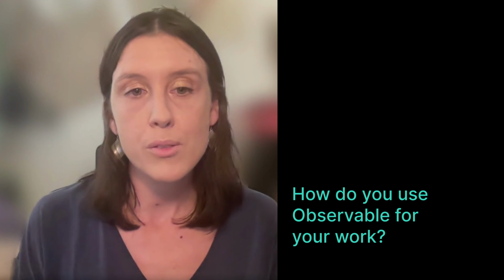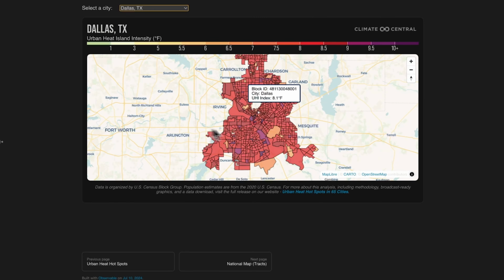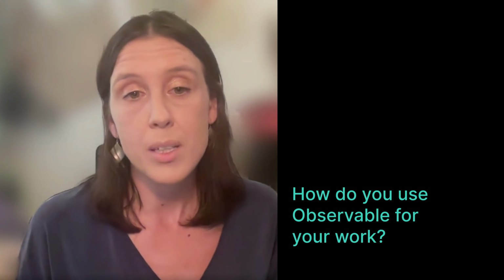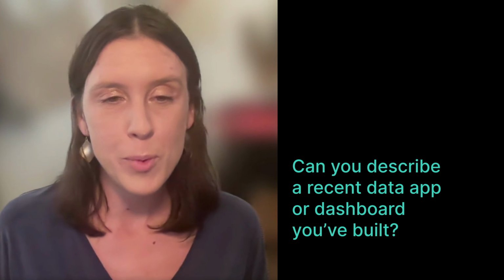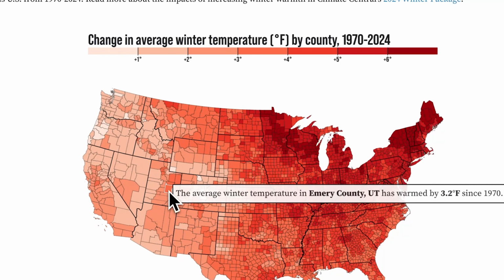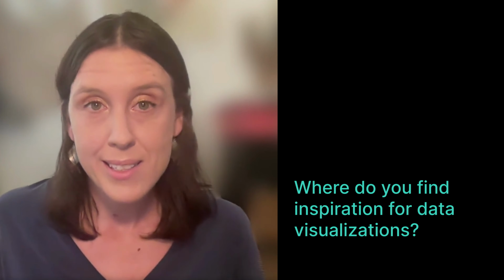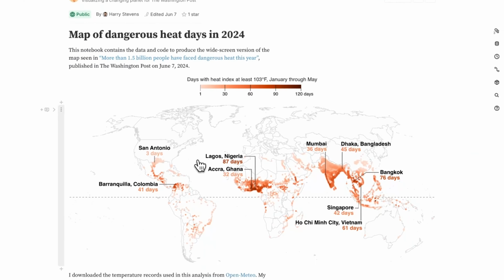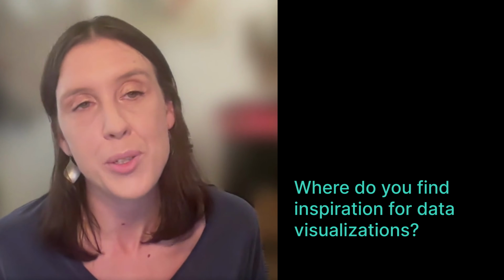Creator Spotlight: Kaitlyn Trudeau, Sr. Research Associate at Climate Central | Insight 2024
In our first creator spotlight of Insight 2024, we spoke with Sr. Research Associate Kaitlyn Trudeau about her work at Climate Central, where she produces interactive data visualizations to highlight the local impact of climate change at scale.

Insight 2024 was a half-day virtual conference hosted by Observable on Dec 3, 2024, featuring discussions and best practices from dataviz experts and the Observable team.